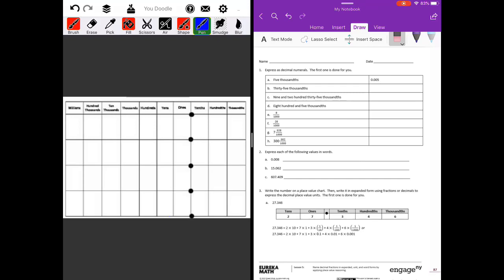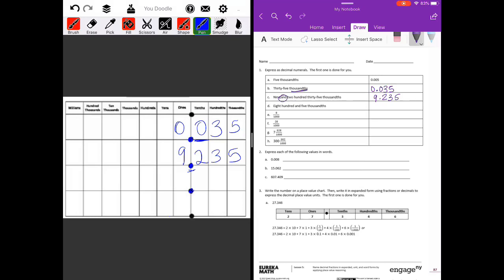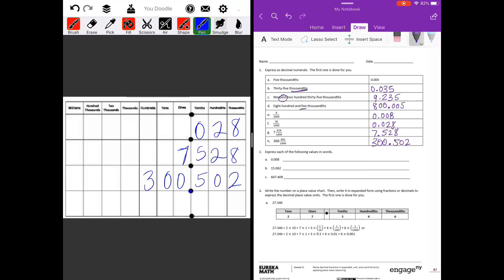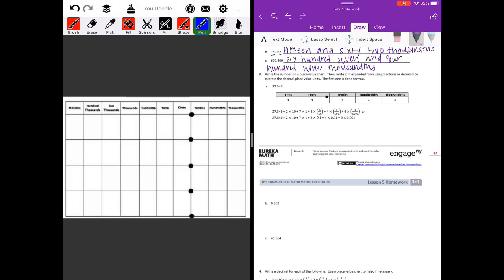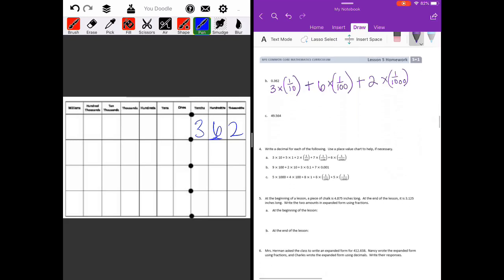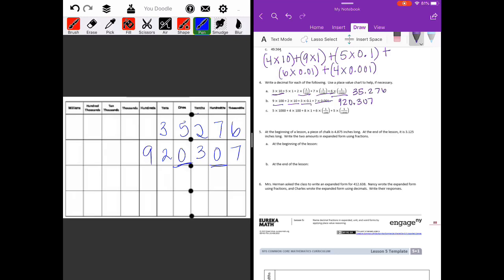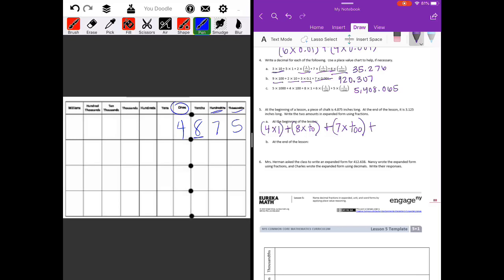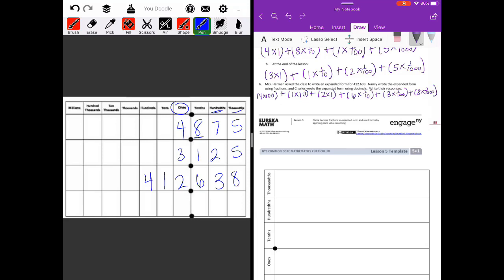Engage NY // Eureka Math Grade 5 Module 1 Lesson 5